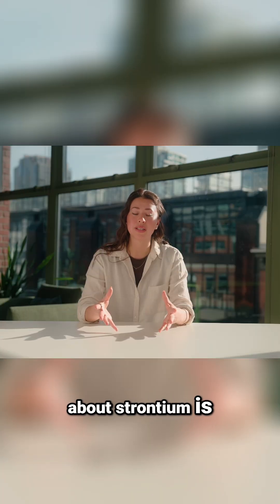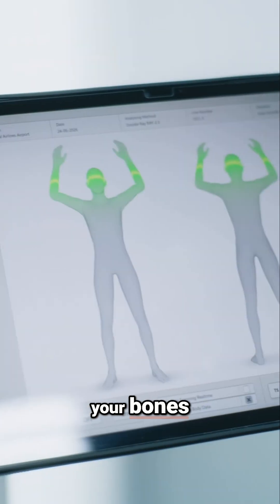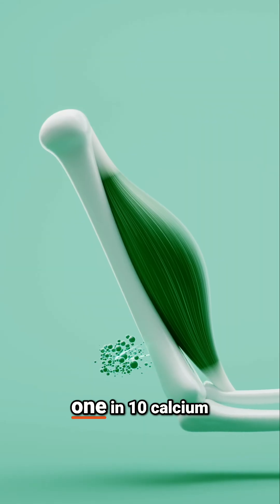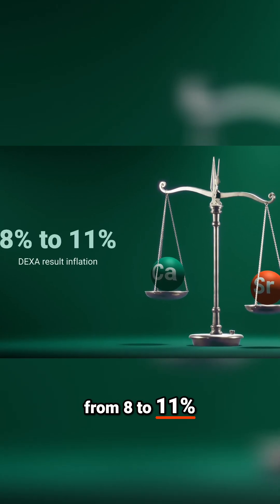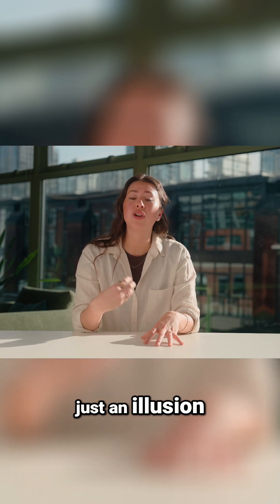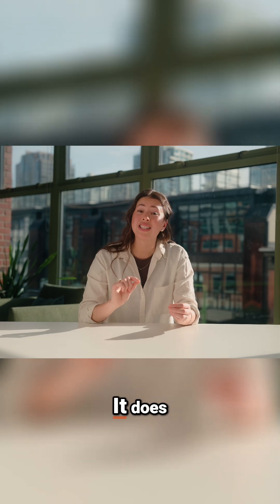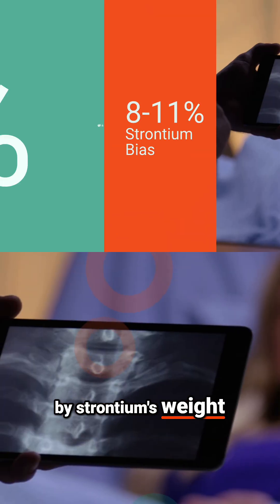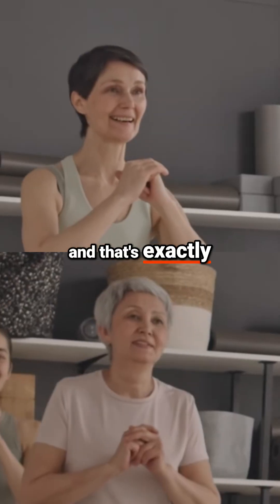Strontium's DEXA Scan Secret: Inflated Results or Real Bone Gains?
We dive deep into the accuracy of DEXA scans when strontium is involved! Discover why results might be inflated and learn how to interpret your bone density improvements accurately. We debunk myths and explore the science behind stronger bones, offering clear explanations and a helpful guide. Watch this video to get the facts and understand your bone health better!